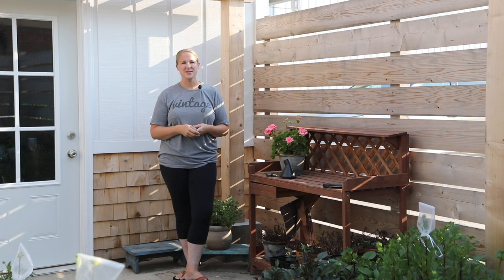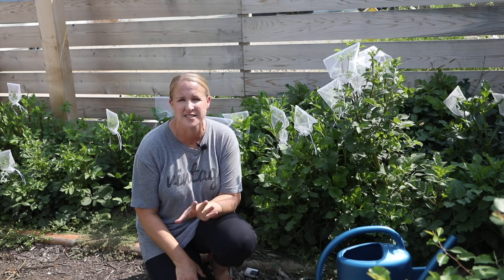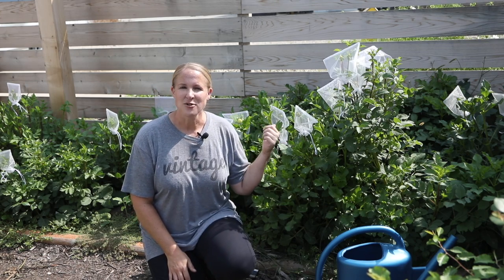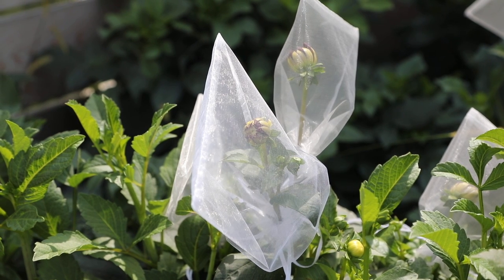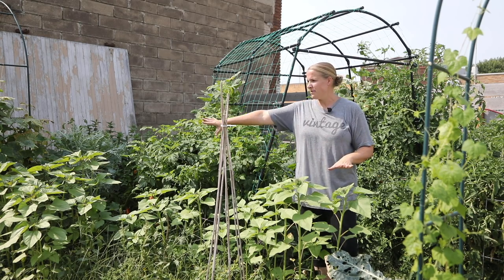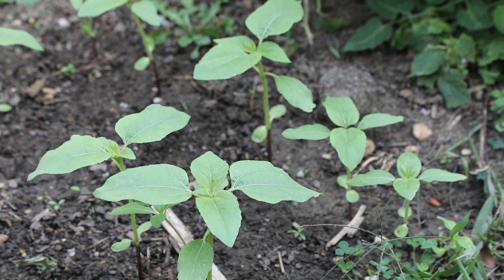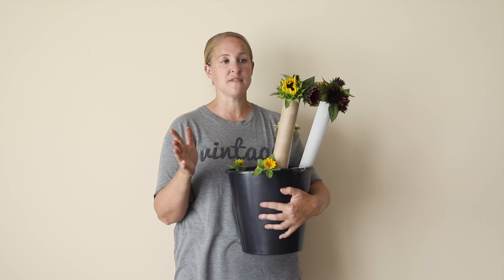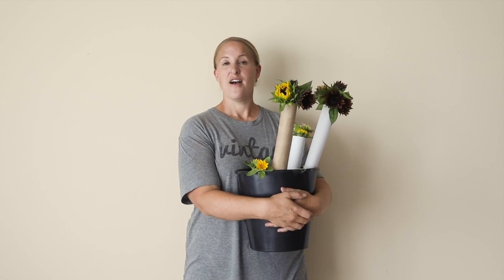Garden Update : Dahlias & Sunflowers - How I Harvest & Keep Bugs Away, Cut Flower Farming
The cut flower garden is still flourishing! In this video I give you an update on what is growing in the garden, prep for a HUGE upcoming market, and how I am keeping bugs off my dahlias and sunflowers.

Sunshine and Flora, Fresh Cut Flower, Locally Grown